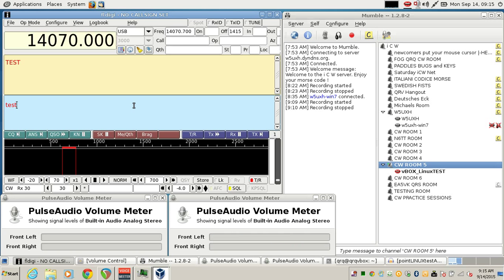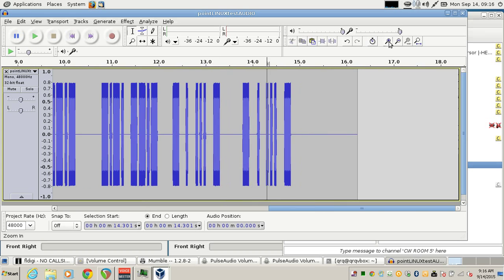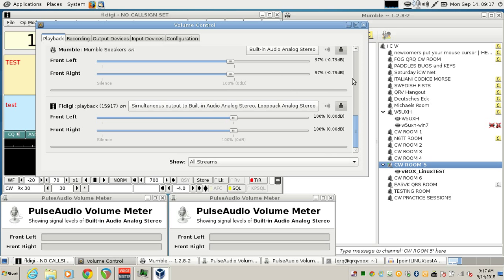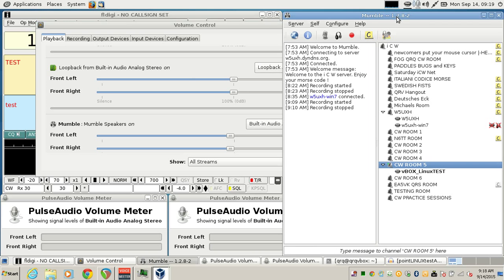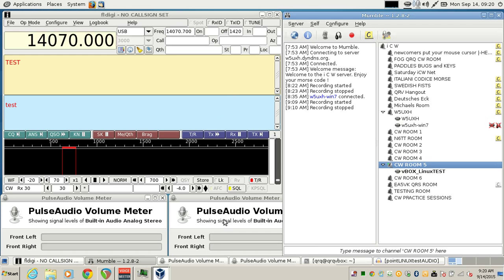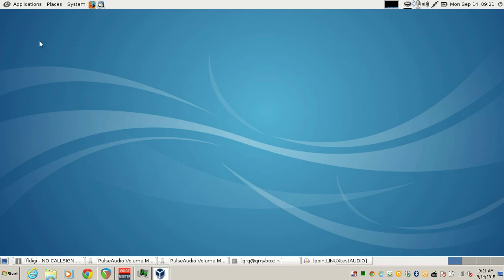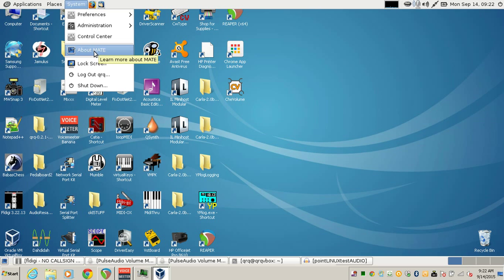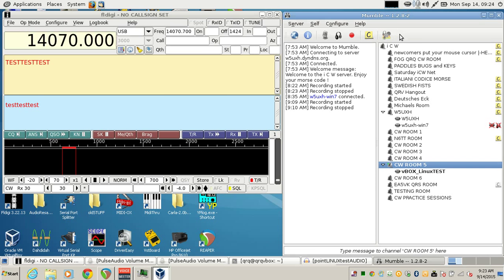Morse Code QSO over the internet - software setup - config 19 - Virtualbox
You can test out the Linux iCW software programs inside Virtualbox on your Windows computer. Virtualbox lets you use many other operating systems to take them for a test run. In this example, we use PointLinux Distro and download the Linux version of Mumble and FLdigi while operating inside Virtualbox, to setup the Linux version of the iCW programs for Internet Morse. A Virtualbox feature that I really like, is Virtualbox's SEAMLESS MODE, which allows you to run the LINUX apps and your WINDOWS APPS on the same windows desktop. so you don't have to switch back and forth between the virtualbox screens and the windows screens.

PulseAudio is used as the Linux Virtualbox sound engine.  Both PulseAudio and Linux(alsa) have their own brand of virtual audio cables that are already installed.   We use them to route FLdigi audio output to both the soundcard for monitoring the FLdigi sidetone AND to the MUMBLE INPUT via the Linux alsa loopback cable.   To bring in the paddles, we send a morse code audio tone into the computer's soundcard MIC JACK input , where PulseAudio's own virtual audio cable routes it to the the LINUX(alsa) loopback cable and goes to the Mumble INput for transmission.

Using Virtualbox and a LINUX DISTRO you find interesting, is a great way to see what LInux has to offer without actually installing LInux onto your hard drive.  There are many HAM RADIO programs written for LINUX to explore...